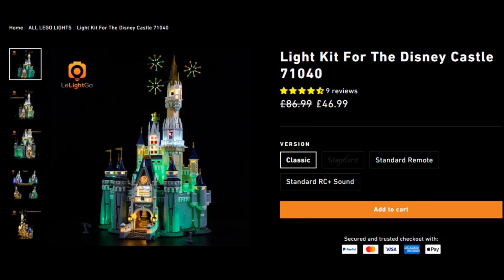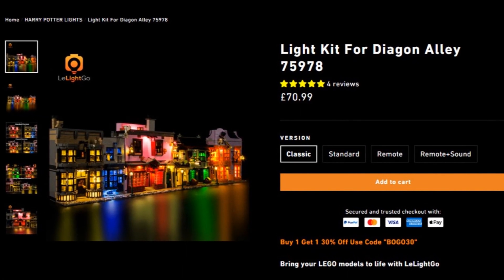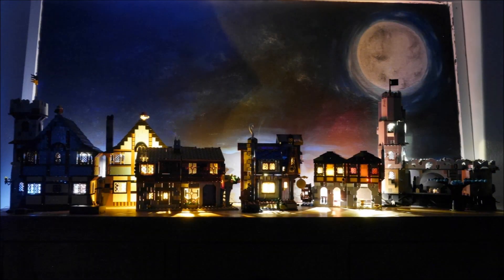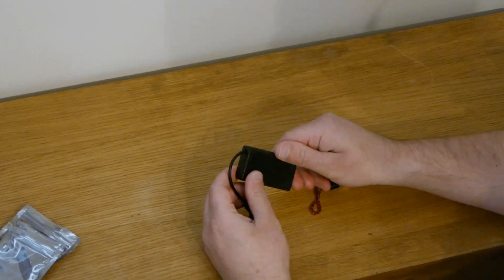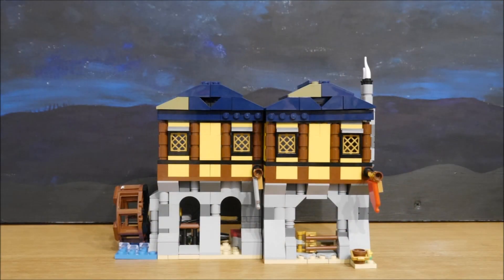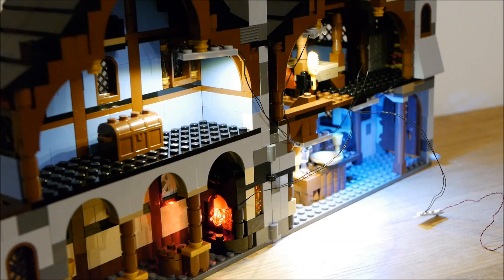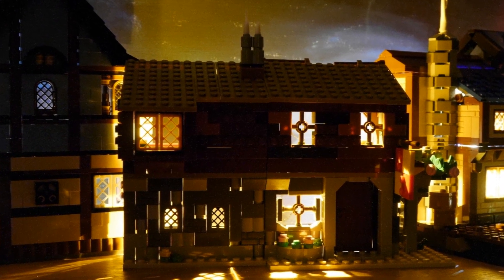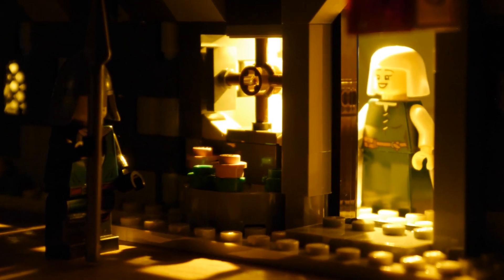Can you modify lighting kits for Lego Castle MOCs? Example diorama using just one kit from LeLightGo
There are loads of different lighting kits for official sets but what if you want to light up your Lego MOCs? In this video I try answer that question by reviewing and modifying a lighting kit from LeLightGo designed for the official Diagon Alley set. I attached it to my castle MOCs instead and the results were really impressive!

Links to more castle content:

DARK FOREST BEGINS! 1990s Lego Castle MOCs - alternate build of Forestmen set 40567 ideal for 10305

Lego Castle Dark Forest MOC! Alternate Build of Majisto's Magical Workshop 40601 for 10305 and 10332

Lego DARK FOREST FORTRESS! Forestmen MOC of Castle 6079 – alternate build of 21325 for 10305 &10332

Lego Castle MOC Forestmen Hideout 6054 / Forest Hideout 40567 to go with Lion Knights' Castle 10305

LEGO Forestmen Diorama inspired by a broken base plate! Forestmen hideout MOC from sets 6054 / 40567

Lego Castle MOC Cart Bonanza! Forestmen, Wolfpack, Black Falcons, Orc CMF Series 24. Ideas for 10305

Bricklink Series 3 CASTLE MOCS! Lego Designer Programme 2023 - voting now open! For 10305 and 10332

Lego Orc Fortress MOC with Orc Army! Alternate build of 7097 Fantasy and Medieval Castle for 10305

Lego Custom Orc Army. Instructions for Castle MOC, Lord of the Rings Rivendell & 10305. LOTR, CMF 24

Lego Castle MOC Fantasy Era - Additions to a Troll & Orc Army + Instructions Medieval sets for 10305